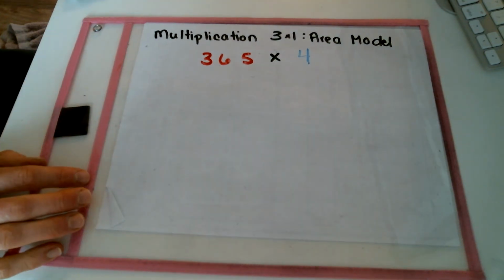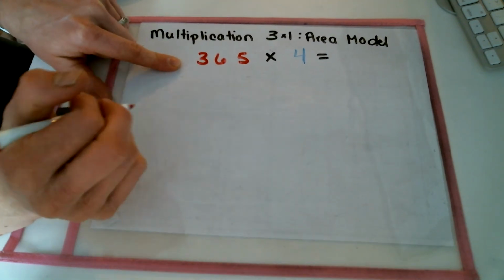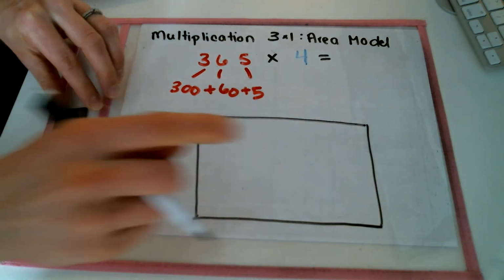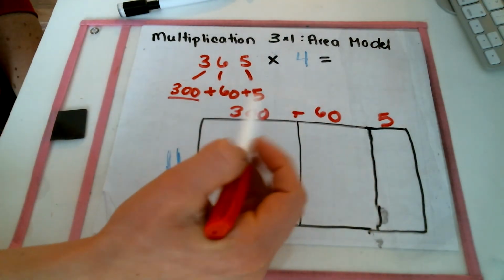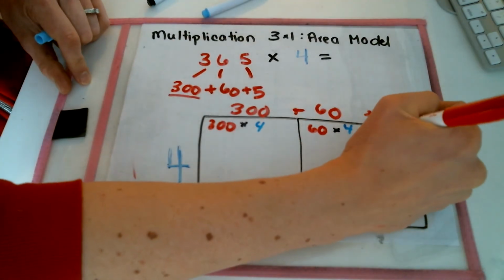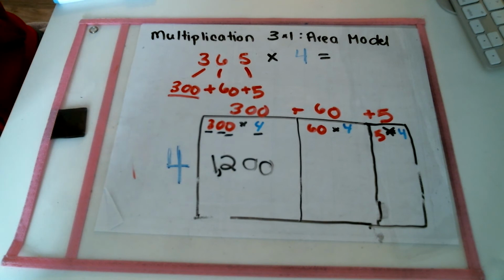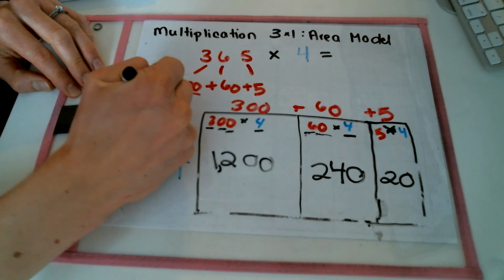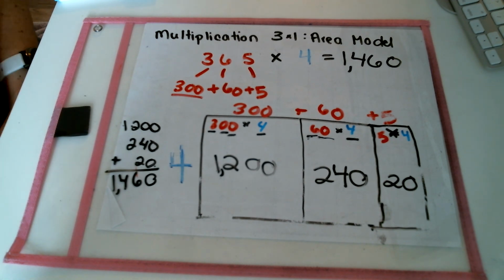Multiplication with Area Model - 3 x 1